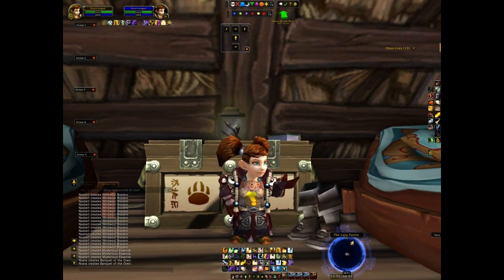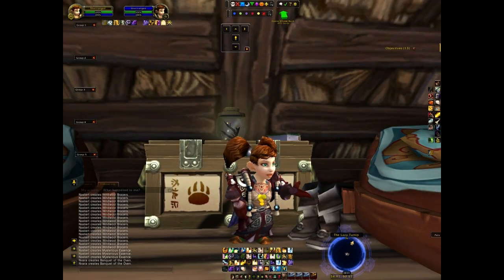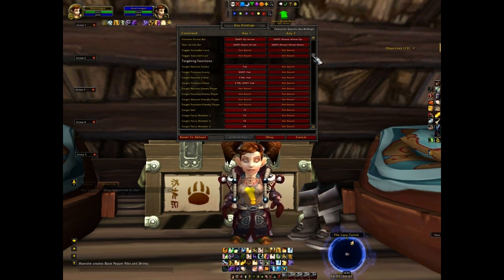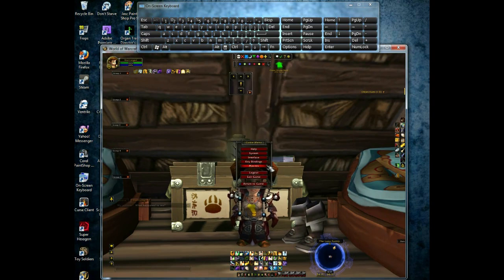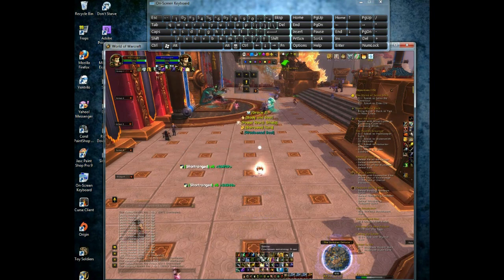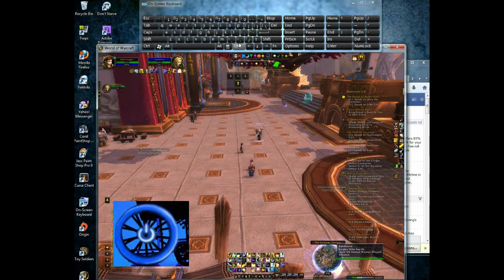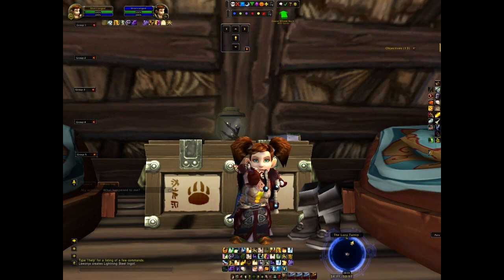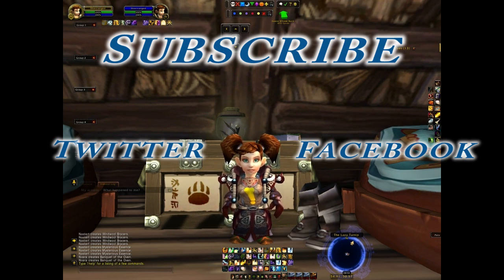Key Binding for Disabled Gamers - Short Guide (World of Warcraft)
Key Bindings can help all World of Warcraft (WoW) players be more efficient, but for disabled gamers they provide an opportunity to reduce mouse movement. Have more tips? Questions?

If you don't yet play WoW, but are interested then join